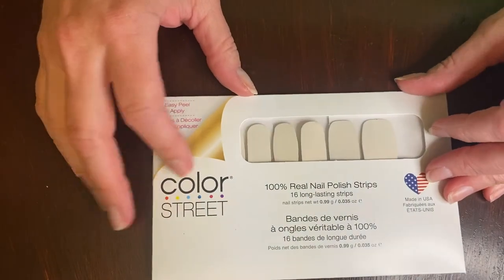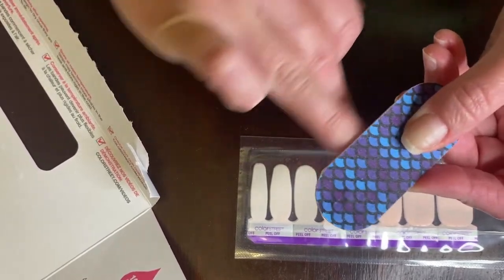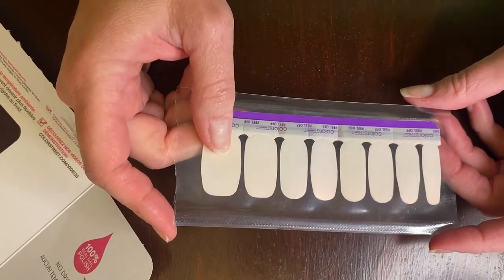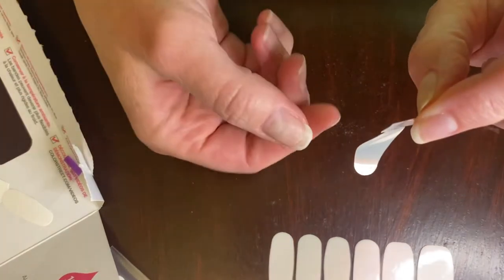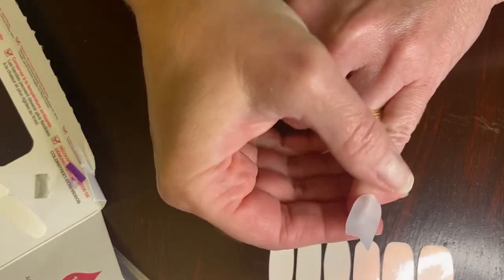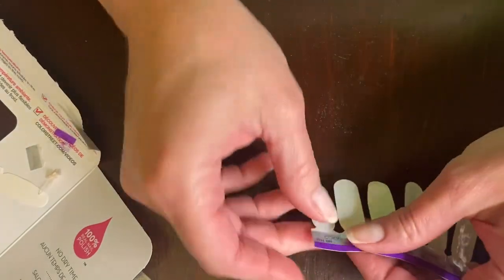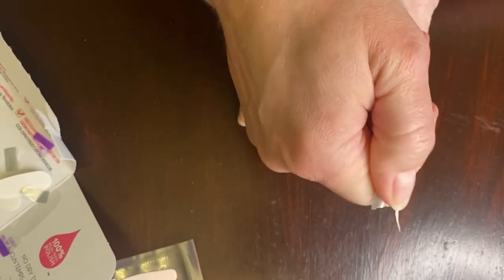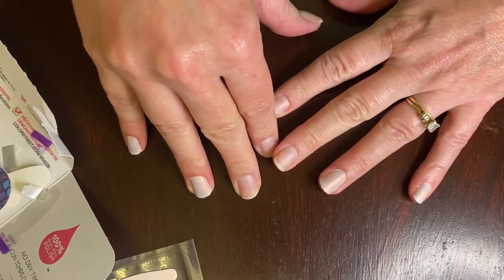Color Street Tutorial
Beginner’s tutorial for applying Color Street solid strips!